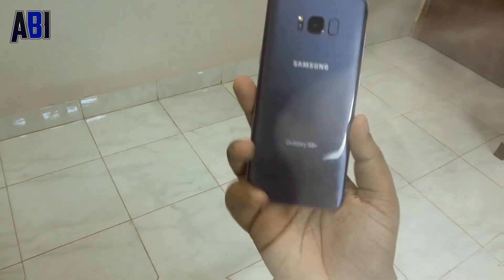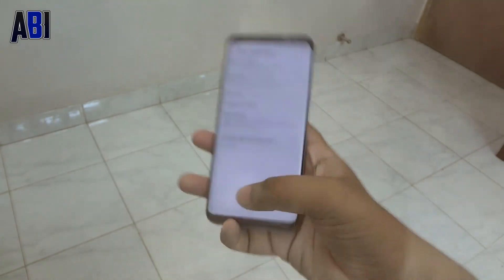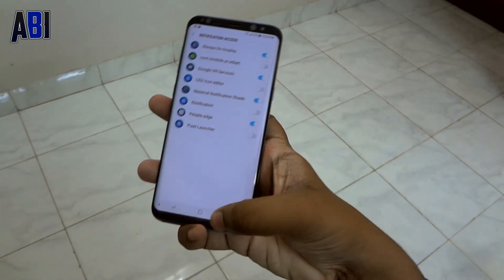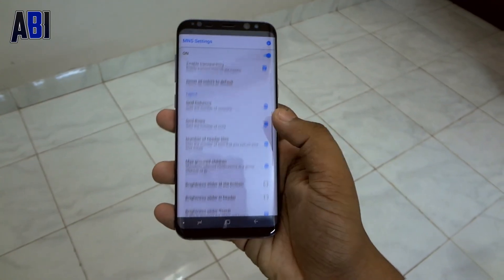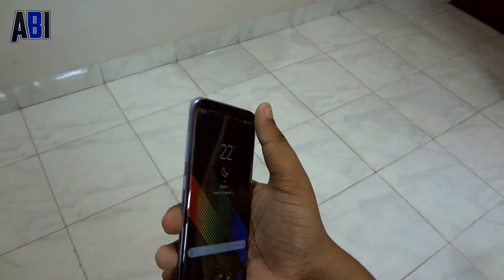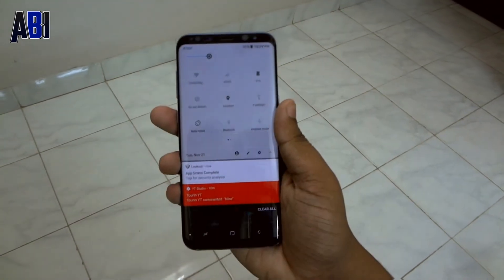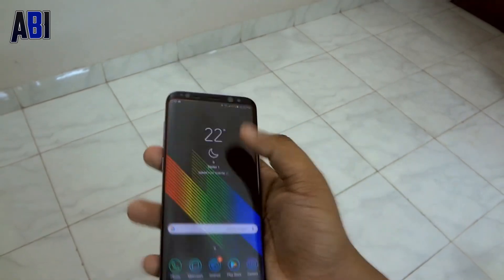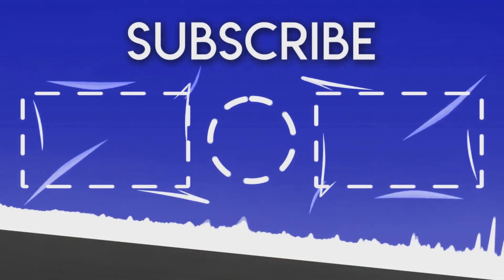Android 8.1 Oreo's Status Bar On Any Android [No Root] [How To]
Hey guys Adib Here and today i'll show you how to get Android 8.1 Oreo's Status Bar On Any Android without root.